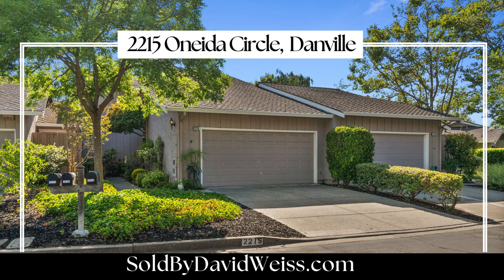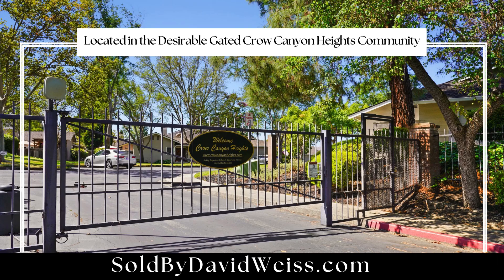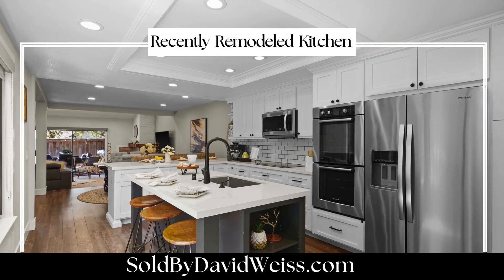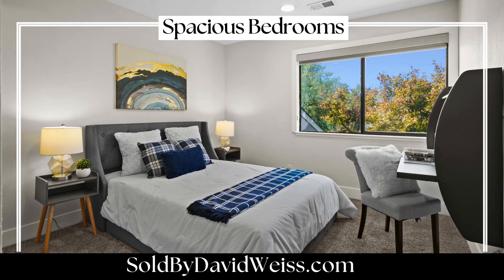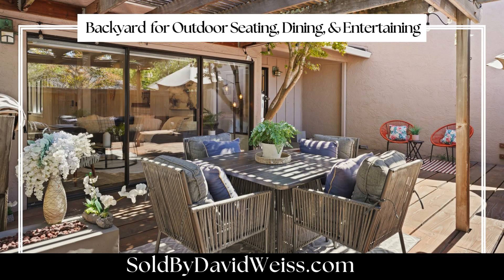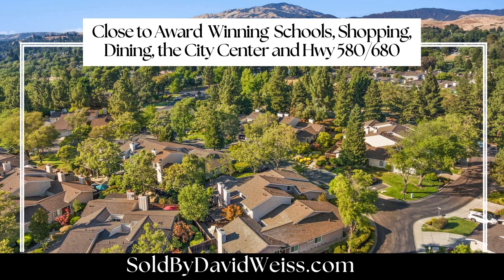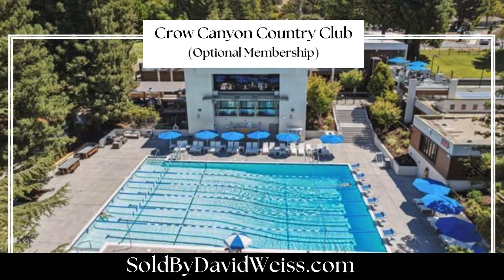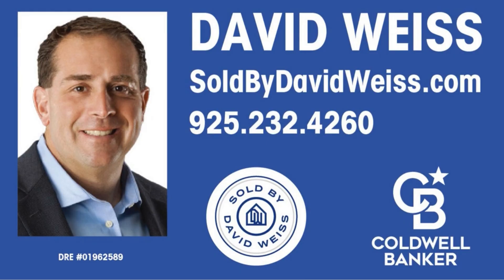Danville Home for Sale in Crow Canyon Heights , 2000 sq ft 3 Bedroom, 3 Bathroom, Recently Updated.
Welcome to 2215 Oneida Circle in Danville,

This beautifully renovated 2,000 sq ft townhome offers a blend of modern elegance and functional design, situated in the highly sought-after gated community of
Crow Canyon Heights.

With 3 bedrooms, 3 bathrooms, and a bonus office area, this home has been
meticulously updated to provide a luxurious living experience.

The heart of the home is the fully remodeled kitchen, featuring new Shaker-style cabinetry, quartz countertops, updated appliances, and modern sinks,
 faucets, and flooring.

All bathrooms have been tastefully updated with new flooring,
vanities, lighting, shower doors, heads, and mirrors.

The primary bedroom suite is a true retreat, offering multiple closets,
a beautifully updated bathroom with a new walk-in dual shower.

Step outside to the backyard, ideal for outdoor seating, dining, and entertaining.

The community offers a pool included with HOA fees and is located near top-rated schools, shopping, dining, City Center, and major highways (580/680).

Just across the street is the Crow Canyon Country Club which has memberships available for golf, tennis, pickleball, fitness & swimming.

This townhome is the perfect blend of comfort, style, and convenience,
ready to welcome you home.

DanvilleHomeSold.com

SoldByDavidWeiss.com
David Weiss
DRE# 01962589

Coldwell Banker